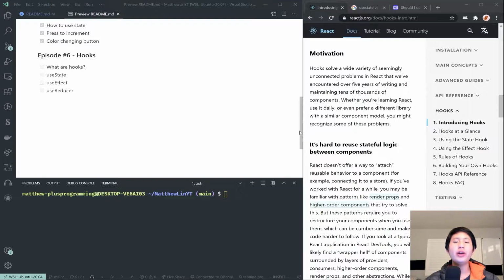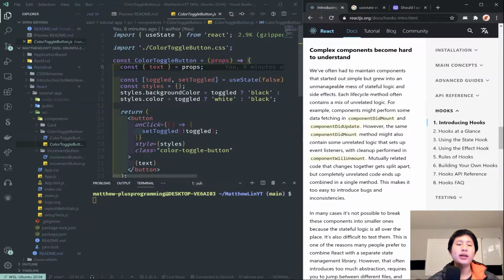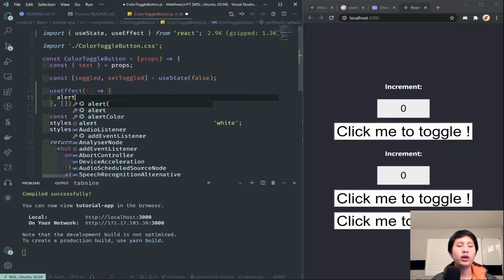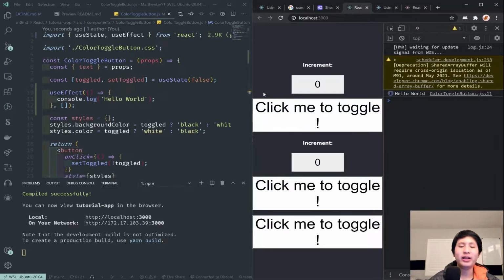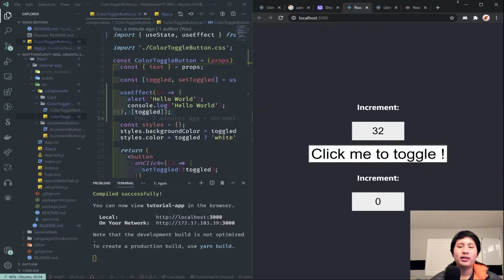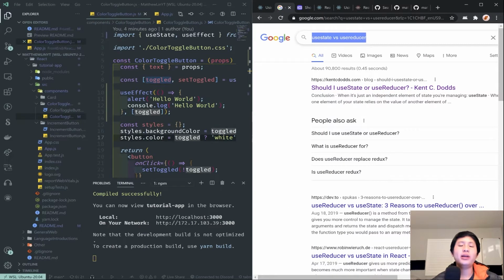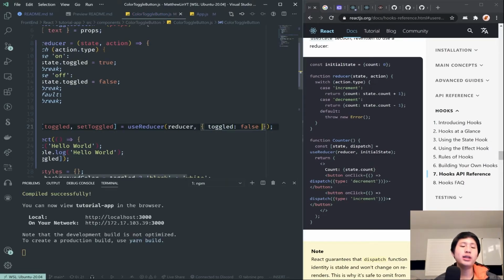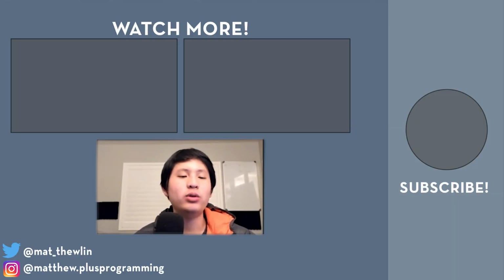ReactJS For Beginners #6 - Component Hooks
In this video, we covered the concept of hooks and some examples such as useState, useEffect, and useReducer.

📚 Resources 📚
None

The ReactJS For Beginners series is an introduction to the powerful and modern ReactJS framework. React is an employable skill that once learned and mastered, can be used to land many front end development positions. This series covers the basics and foundation for the framework.

📖 Chapters 📖
00:00 - Intro
01:24 - What Are Hooks?
03:39 - The useState Hook
04:49 - The useEffect Hook
17:06 - The useReducer Hook
23:50 - Conclusion & Outro